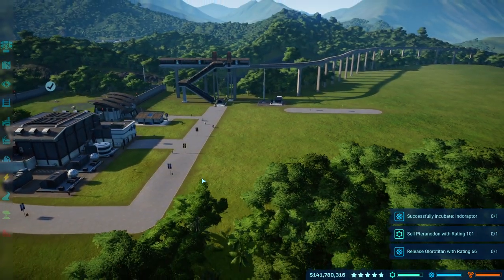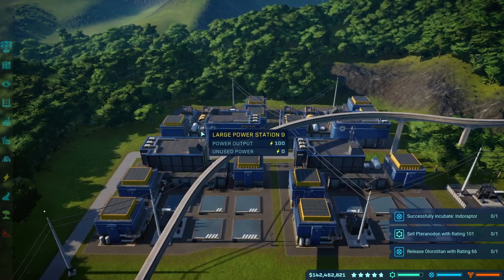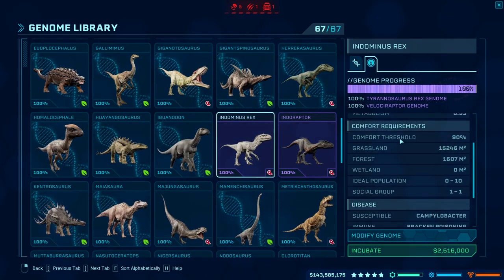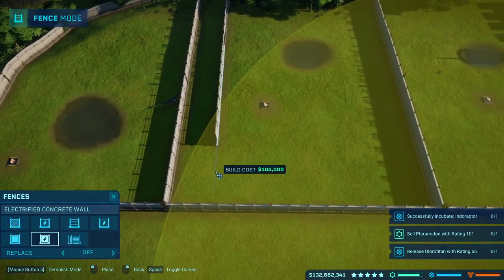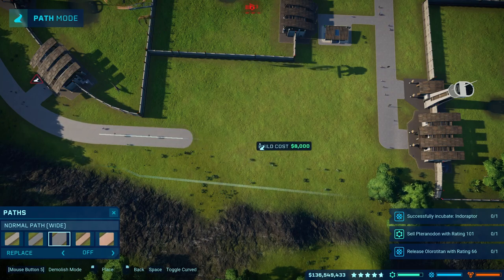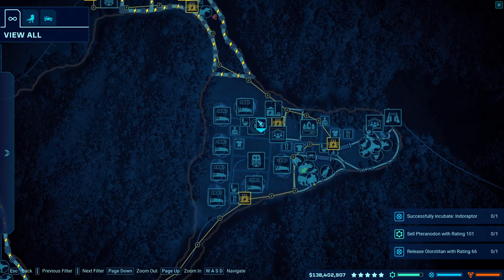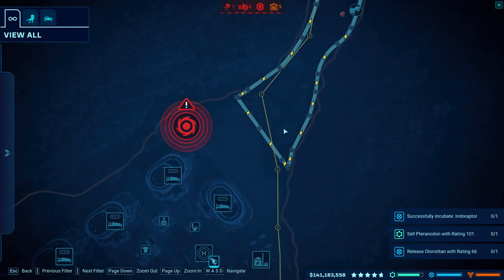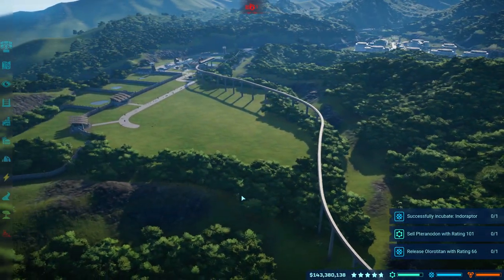TORNADO - Jurassic World Evolution | 69